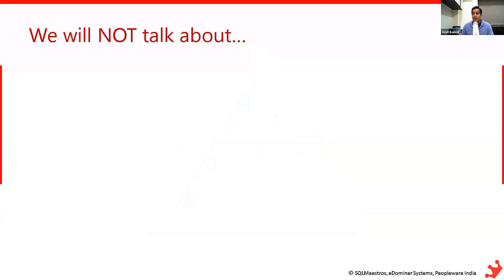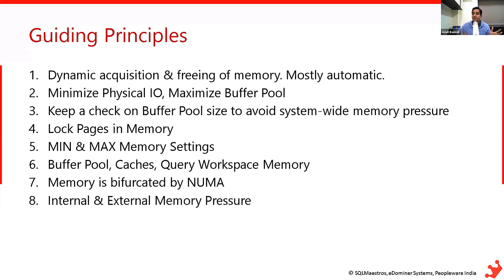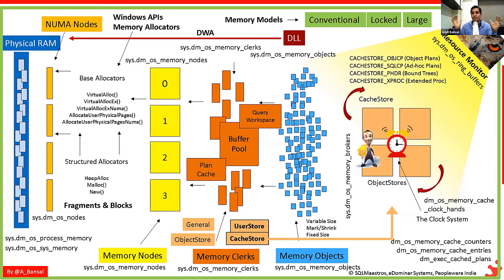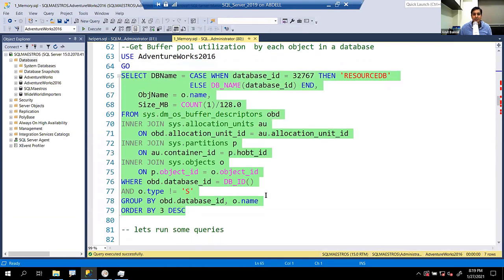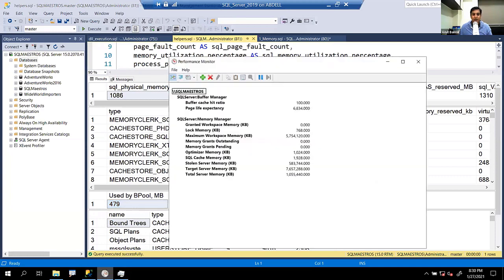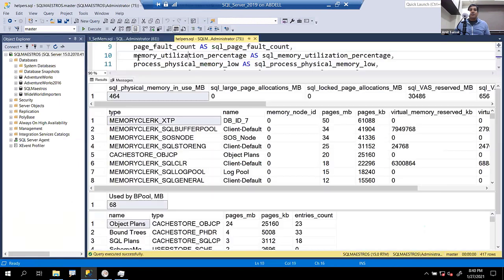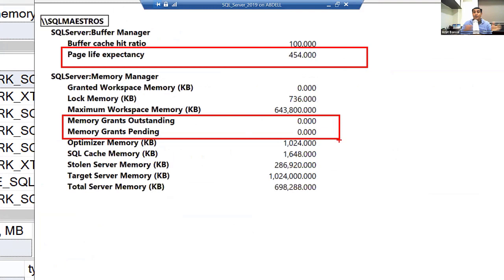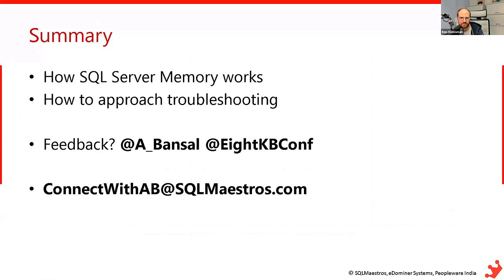SQL Server Memory Internals & Troubleshooting - Amit Bansal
Welcome to the dungeon. Yes, SQL Server memory concepts are like entering a dungeon where you are guaranteed to get lost. It’s dark and complex out there and not many have come back alive. Join Microsoft Certified Master of SQL Server, Amit Bansal, and find your way out from the dungeon. In this deep-dive session, you will understand SQL Server memory architecture, how the database engine consumes memory and how to track memory usage. Complex concepts will be made simple and you will see some light beyond the darkness. This session will be an eye-opener for you. Assured.